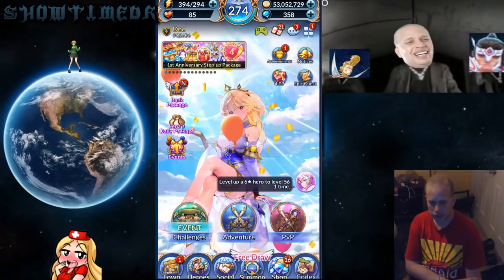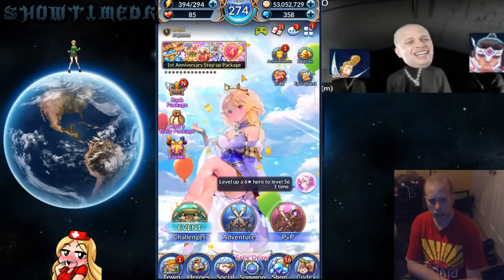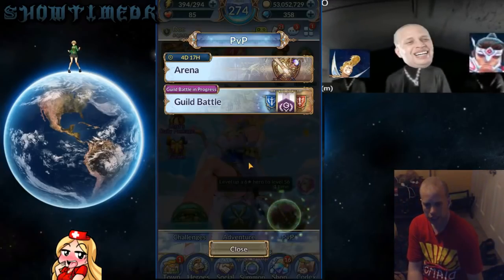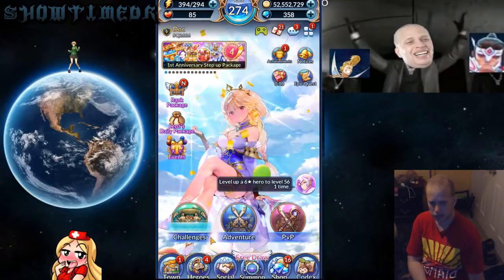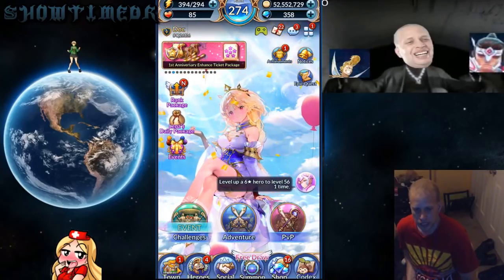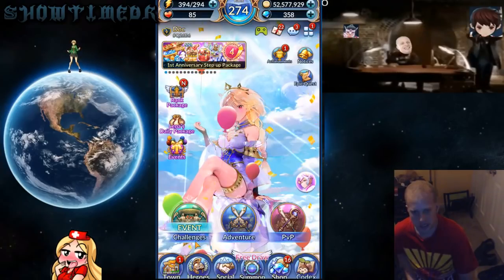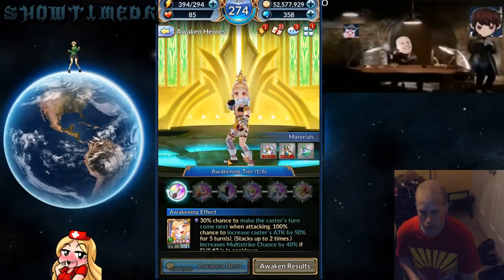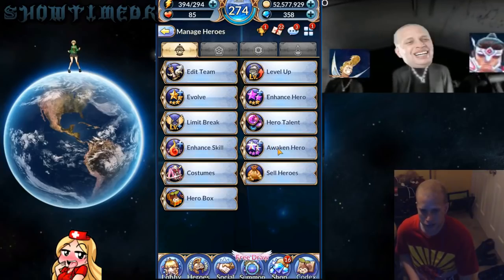Knights Chronicle | Things That Have Changes Since I Quit